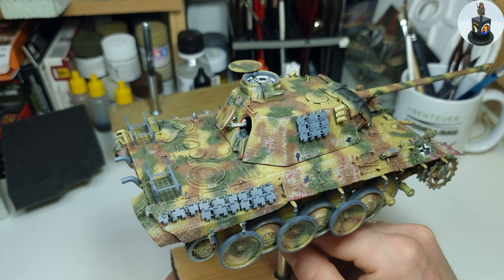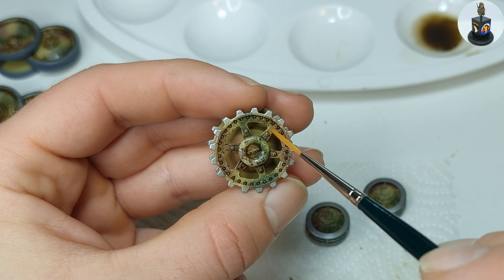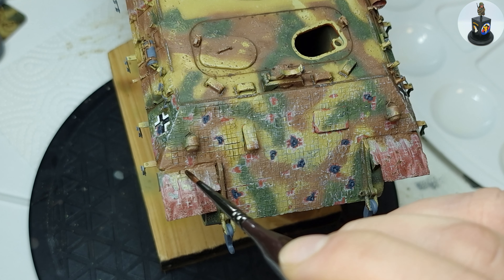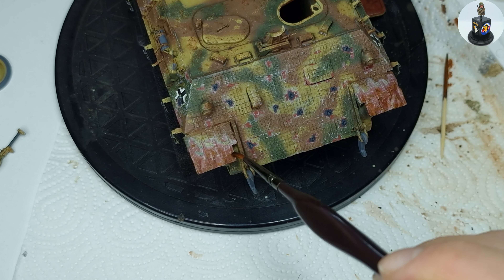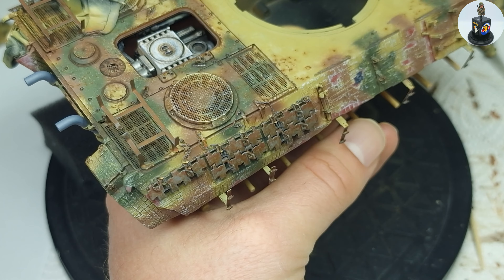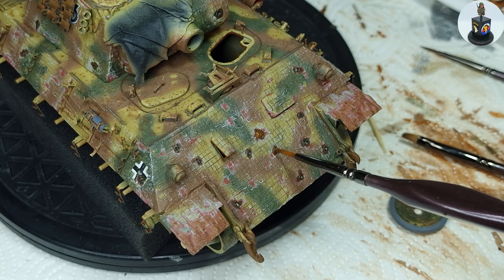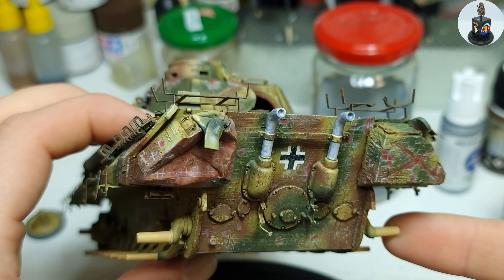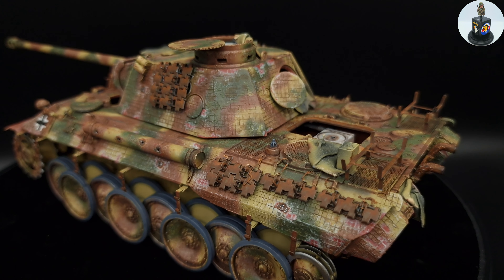Pin Washing and Rusting a Scale Model Tank (Tamiya Panther D 1/35)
In this video I show how I weathered my 1:35 scale Tamiya Panther D Tank with pin washes, rust effects over metal chipping and bare metal parts, and creating a rusty exhaust.
I herefor use enamel products like AK Interactive Rust Streaks, AmmoMig light rust wash, and Winsor & Newton Oil Paints. AmmoMig Odourless Thinner is my thinning agent here for blending and removing excess paint.
Weld beads I created in the building video were highlighted and polished with AK Interactive natural steel acrylic paint.
The enamel rust effects were applied over the acrylic metal chips I painted in the second video of this series.
Rusting spare tracks and making bare metal parts rusty is also a big part of this video.
And I paint and weather battle damage and shell impacts I created in the video where I built this scale model tank.
Painting and weahering the exhaust to a rusty finish was also very fun and is presented here.
And I use oil paints to change the look and add some variation to the rubber parts of the running wheels.
I hope this step by step guide is helpfull for one or two of you and I can show some techniques for beginners and veterans. Please let me know what you think about it. I would love to read your feedback and cronstuctive criticism.

Hier findet Ihr den Podcast wenn Ihr neugierig geworden seid, oder (fast) überall wo es Podcasts gibt:

00:00 intro
00:50 making pin washes using oil paints and odourless thinner
03:56 highlighting weld beads using acrylic metalic paints
05:40 applying enamel rust effects over acrylic metal chipping
08:12 rusting bare metal parts and spare tracks with oil paints and enamels
12:43 painting and weatehring battle damage and shell impacts with enamels and metalic paints
15:05 weatehring and rust effects for creating a rusty exhaust
17:16 bringing some variation to rubber parts with oil paints
17:50 final presentation

Tamiya 35345 Panther D 1/35th scale
rust effects on model tank
rust effects on model
rusting models
Panzer 5
 Panzer V
 Panzerkampfwagen
 German Tank
 Tank model building
Tank model kit build
build model tank
making model tanks
armor modeling
armored model
armoured model
armour modeling
german camouflage
rust effects
rust weathering
pin wash
weathering tutorial
light rust effects
streaking rust effects
rust effects on scale model tanks
rust effects on model tanks
rust effects on models
creating rust effects
making rust effects
scale model rust
scale model rust effects
scale model rust weathering
painting rusty exhausts
enamel washes
metal chipping
how to paint rust effects
model tank building
Wehrmacht
SdKFZ 171
Scale Model
model kit
plastic model
model building
step by step tutorial
Vallejo
AK Interactive
Ammo Mig
ww2 tank
rust effects
weathering
pin washing
weathering scale model
rust effects scale model
streaking rust effects
pin wash tank
pin wash with oil paint
pin washing models
pin wash models
pin wash weathering
pin wash tutorial
weathering scale models